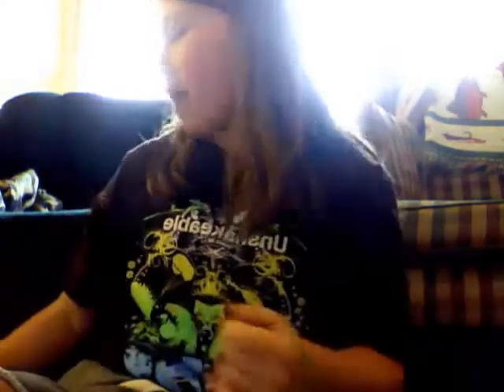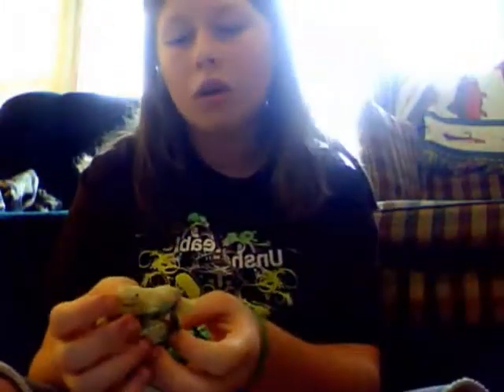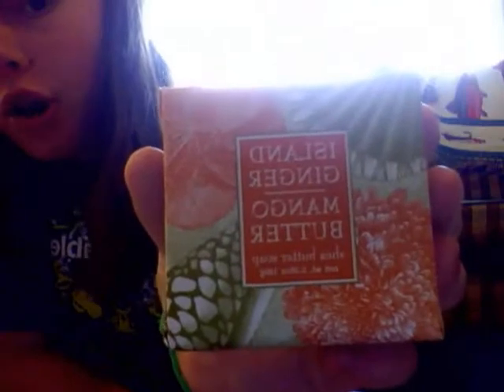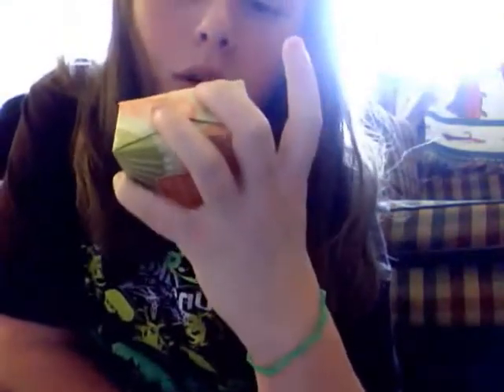What I Got At Tybee Island!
I hope you enjoy! I love everything that I got.